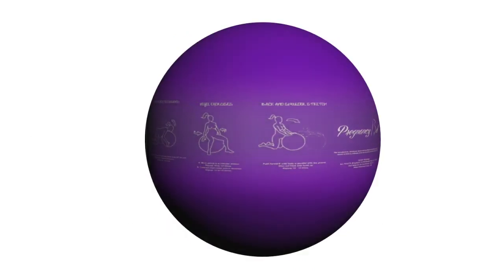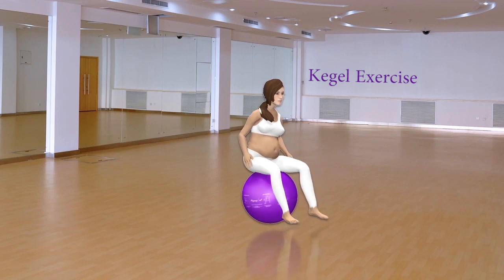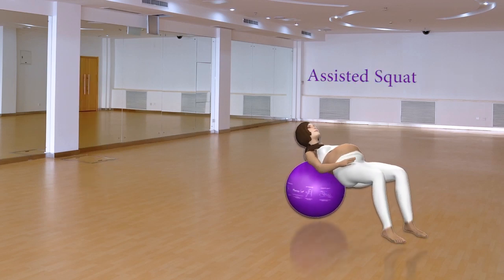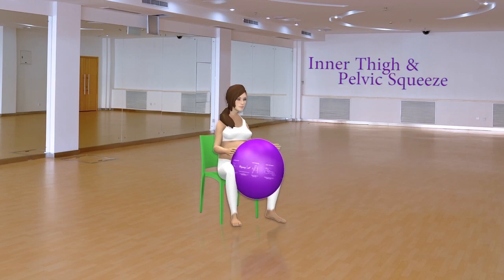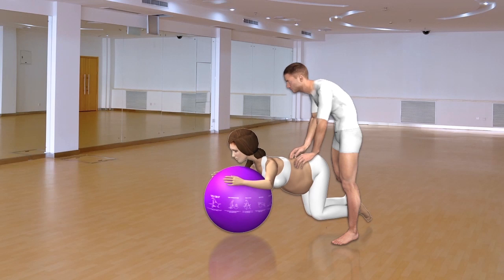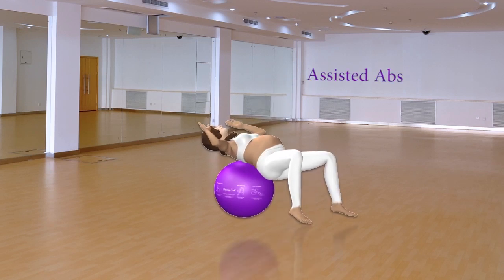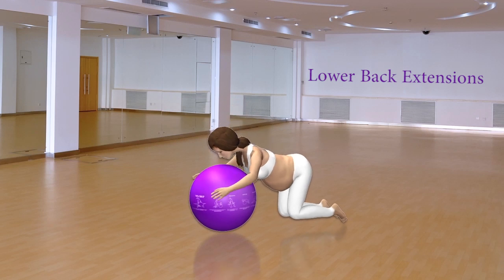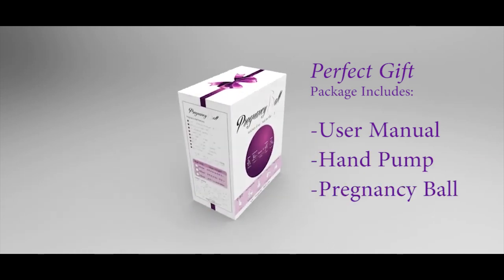The Pregnancy ball - Exercises printed on the ball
The Pregnancy Ball is the only Birthing Ball with Exercises printed on the ball.
Made specially for the pregnant woman